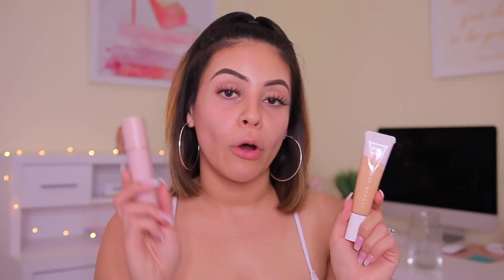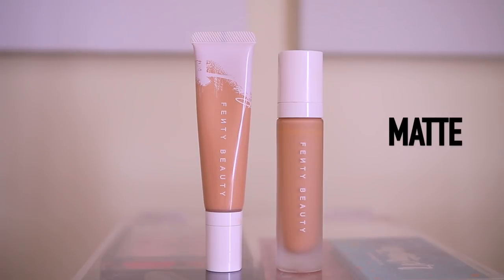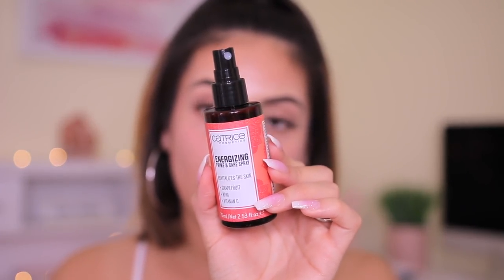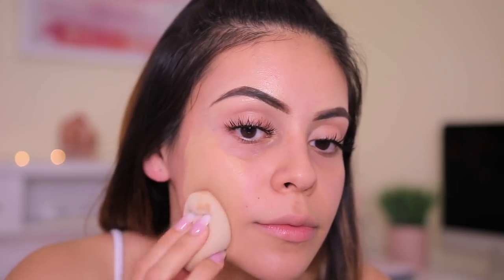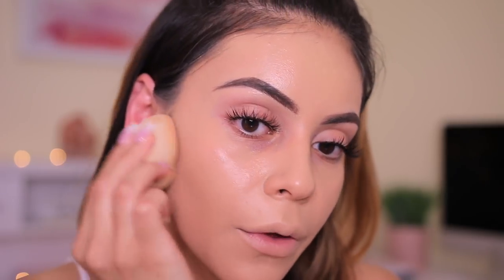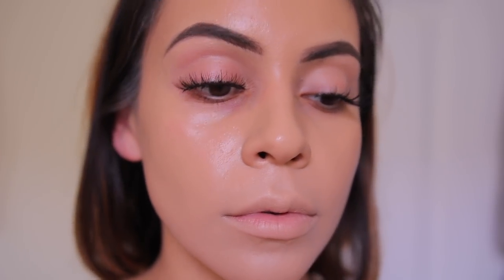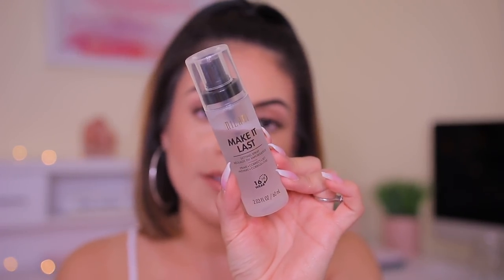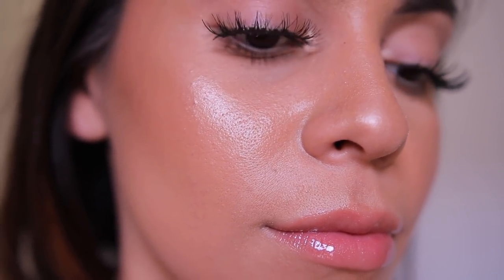NEW FENTY BEAUTY HYDRATING FOUNDATION + PRIMER! REVIEW & WEAR TEST! | JuicyJas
NEW FENTY BEAUTY HYDRATING FOUNDATION + PRIMER! REVIEW & WEAR TEST!

- Fenty Beauty Hydrating Foundation | 240
- Fenty Beauty Pro Filt'r Hydrating Primer
- Catrice Energizing Prime & Care Spray
- Catrice Goodbye Pores Primer
- Palladio Rice Paper Blotting Sheets
- Fenty Blotting Powder

OTHER FOUNDATION SHADES I'M IN:

- Colourpop Foundation Stick | Light 70W + Medium 90W
- Makeup Revolution Conceal & Define Foundation | F8 + F8.5
- IT Cosmetics CC Cream Matte | Medium Tan
- MAC Foundation | NC25
- LA Girl Pro HD Foundation | #644
- Fenty Beauty Foundation | #240 + sometimes #220
- L'Oreal Pro Glow | #204
- L'Oreal Pro Matte | #104
- Maybelline SuperStay Foundation | #128 +#220
- Wet n Wild Photo Focus Foundation | #368 Golden Beige
- Nars Sheer Glow | Stromboli
- Maybelline Matte & Poreless 220
- Maybelline Urban Cover Foundation 220
- COVERGIRL Matte Made Foundation M10

OTHER DETAILS:

- Lashes: Kiss #01
- Lip Color: Fenty Gloss Bomb
- Highlighter Rodeo Drive | Ofra

xoxo,

Jasmine ♡ | JuicyJas